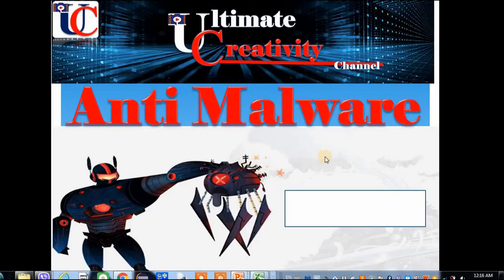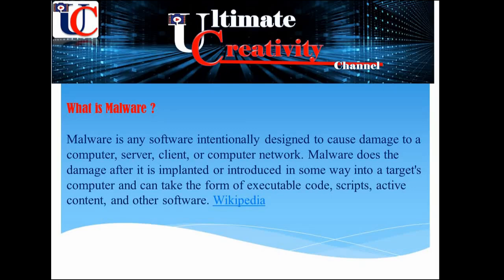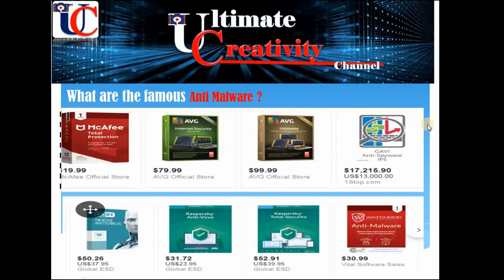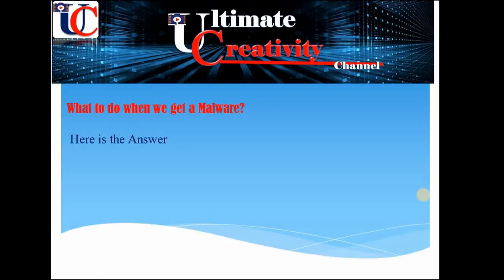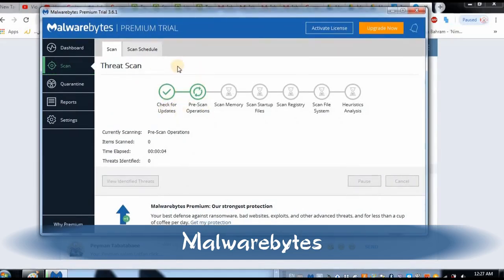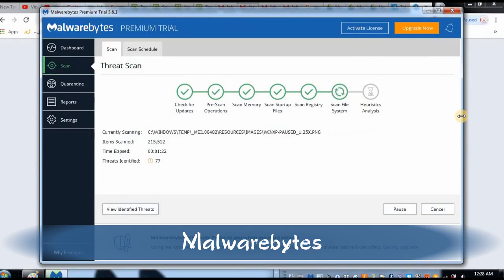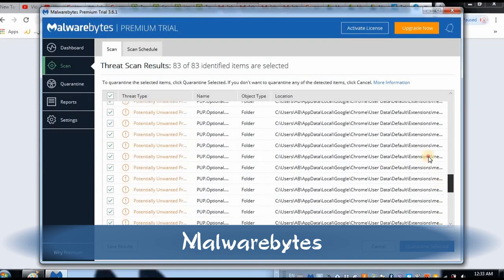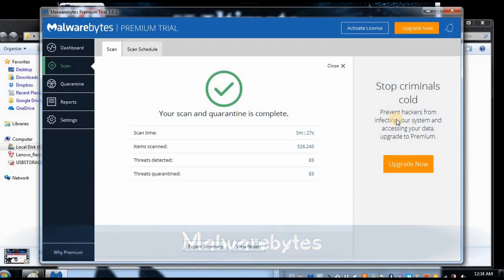2019's Best Free Malware Removal Software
2019's Best Free Malware Removal Software. See Who Is Best Anti-Malware Today. Protect Your Computer From Viruses & Malware. Let Us Help You Find The Perfect Antivirus.
Learn how to remove all PC viruses, and how to keep your computer clean from all malware using FREE software tools. Also includes free antivirus software overview.
2019 Solutions Who Stop Attacks Before They Even Begin. 1st PCMag Editor's Choice. Windows 10 Compatible. 24/7 Customer Support. Bitdefender Premium VPN. Types: Internet Security, Total Security, Antivirus Plus, Mobile Security, Family Pack.
• Internet Security 2019
• Total Security 2019
• Antivirus Plus 2019
• Bitdefender Comparison

*** Affordable Gaming Computer (Will Play ALL Games)

NOTEWORTHY:
- ComboFix (WARNING: VERY POWERFUL TOOL, USE AT YOUR OWN RISK - NOT AVAILABLE FOR WINDOWS 10 OR 8.1)

Category
Science & Technology